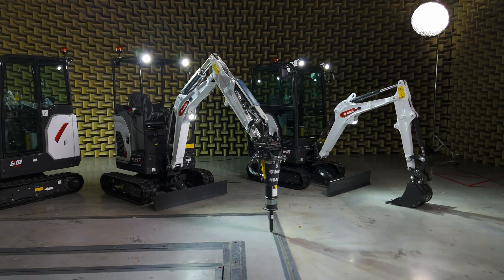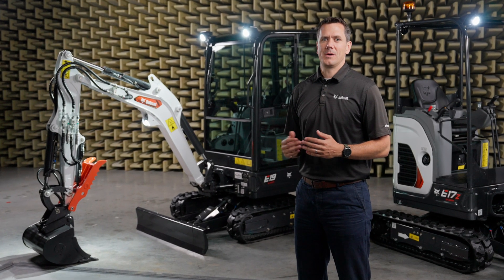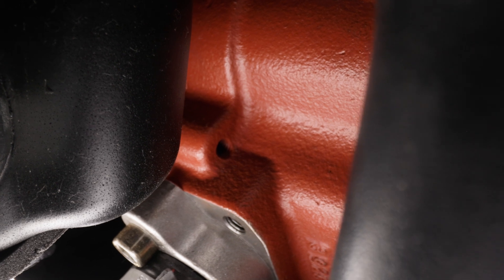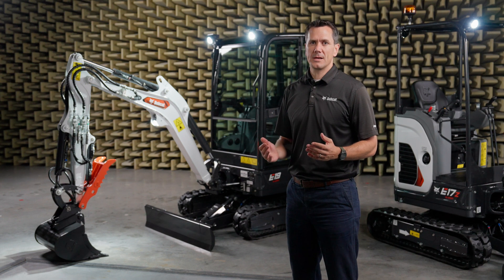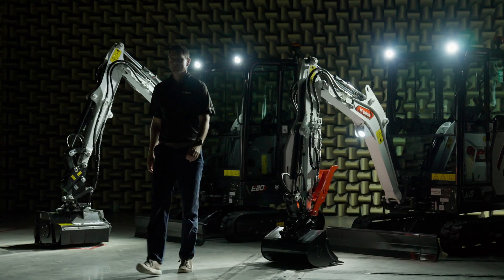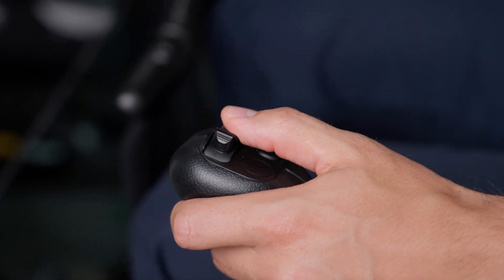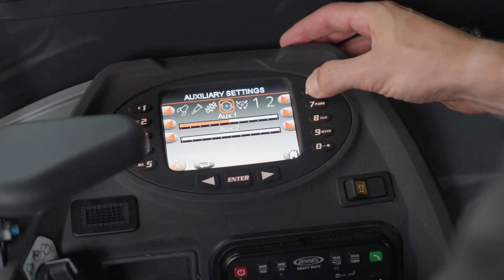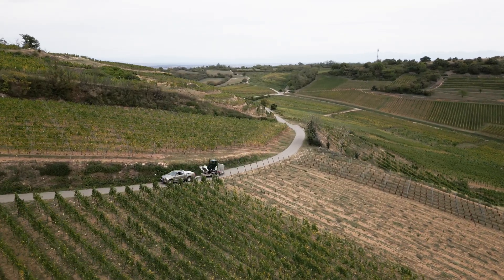Bobcat 1–2 Ton R2-Series Mini Excavators: An In-Depth Overview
It’s hard to believe it’s been 40 years since we introduced our first mini excavator! Now, we’re excited to share the all-new Bobcat 1–2t R2-Series Mini Excavators – the E16, E17z, E19, and E20z models. These little machines are packed with features like a top-class working range, deluxe controls, and incredible versatility with tons of attachments. Watch now to see what makes these mini excavators the perfect blend of power, precision, and flexibility for any job!